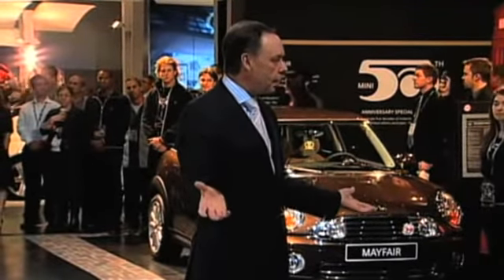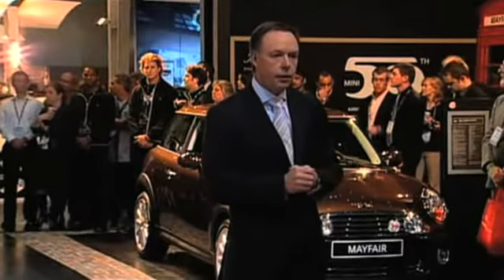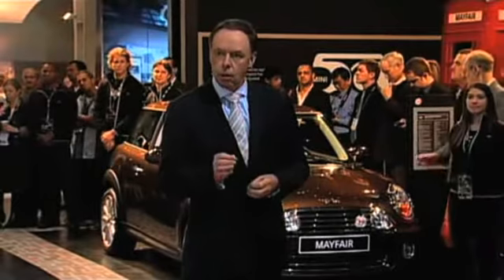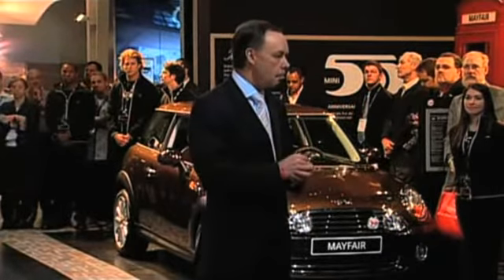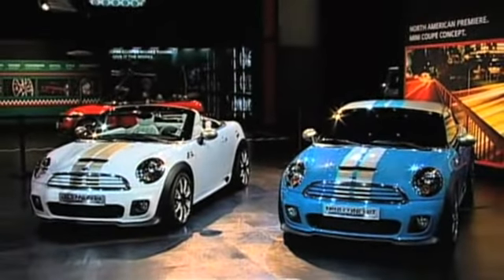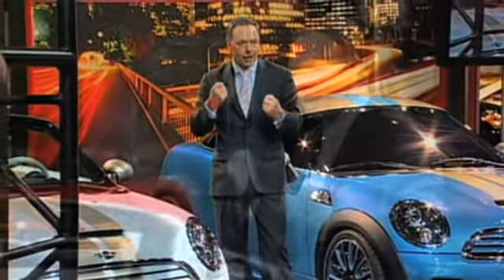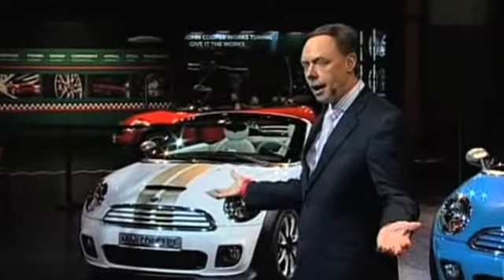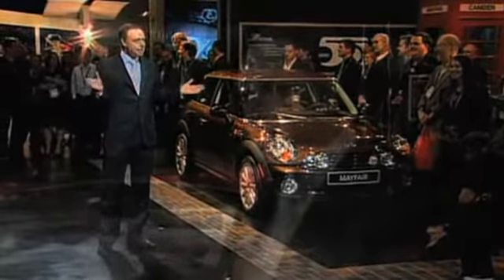BMW Press Conference 2009 Los Angeles Auto Show Part 3